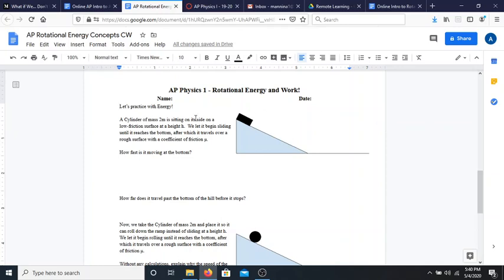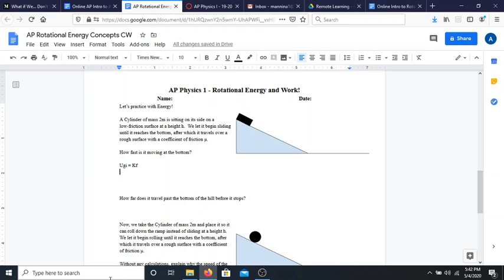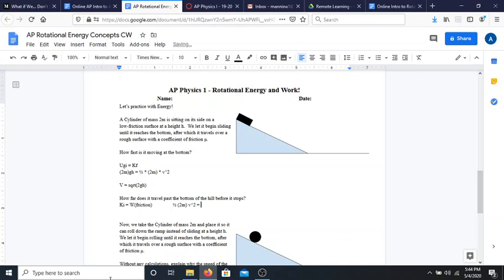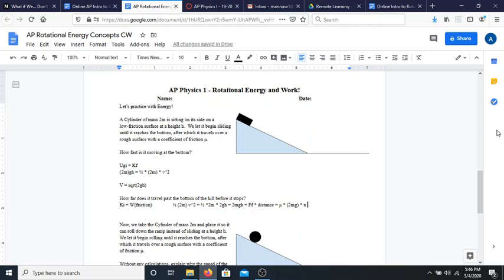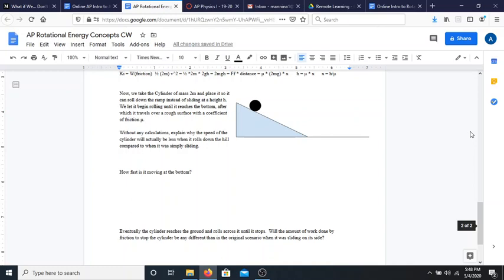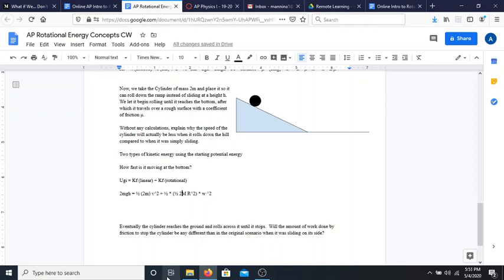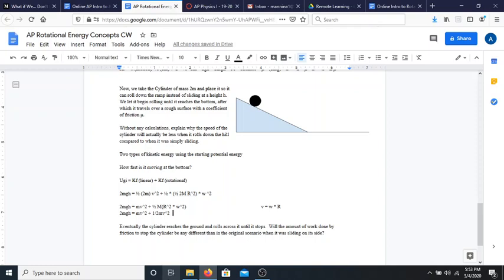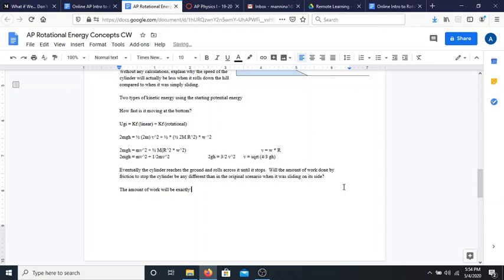Rotational Kinetic Energy Video Part 2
Part 2 focuses on the differences between linear systems and systems with both linear KE and rotational KE